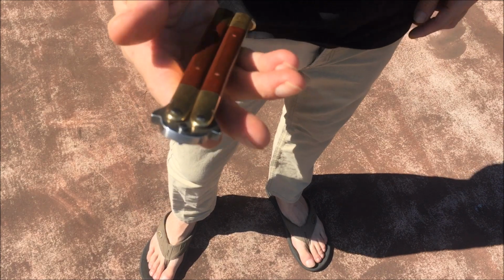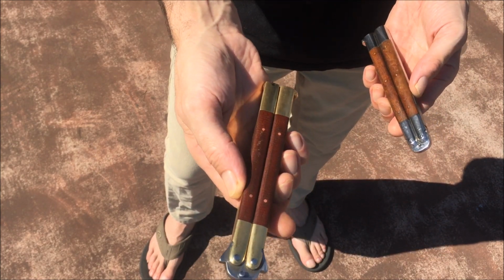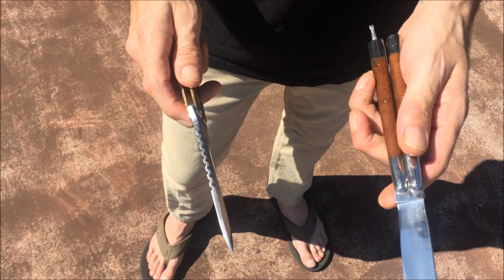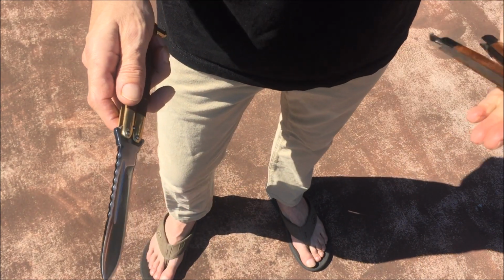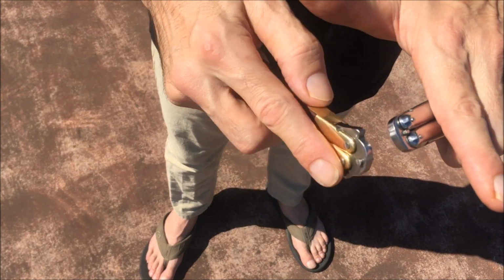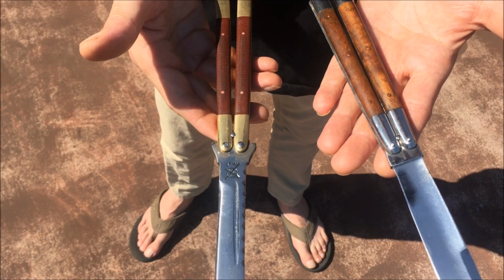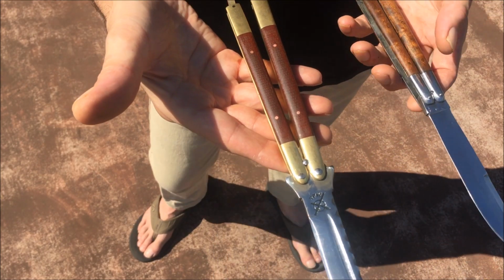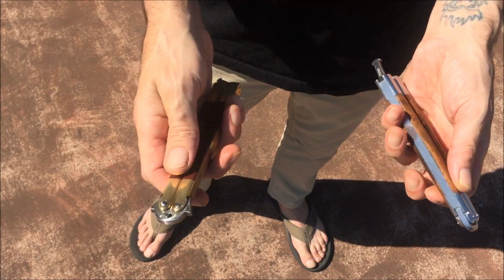TFW Balisong knife #1 review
I love Bali song Knives. this is a highly collectoble piece and is heavy duty. brass and steel this thing is a tank and a workhorse. this is a sponsored video by traditionalfilipinoweapons.com

you can find this knife there for 230.00 +shipping.

tell Ron I sent you or that you saw this video. it really helps our channel out a lot.